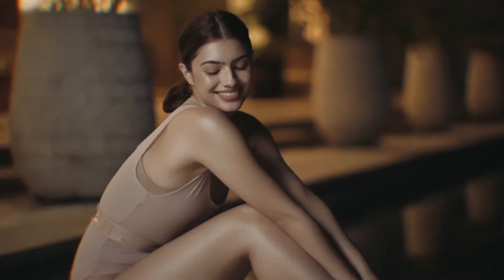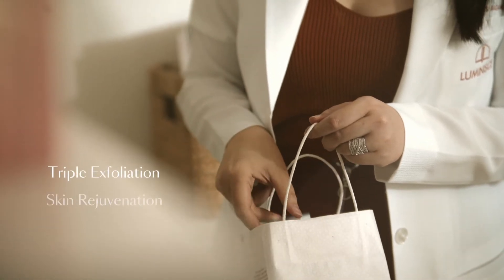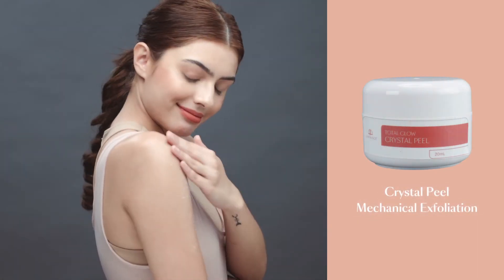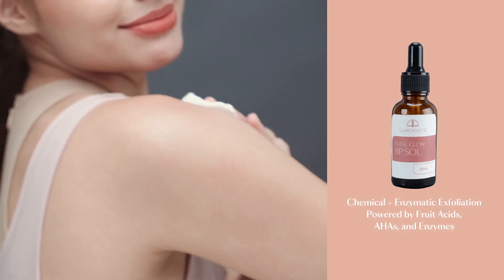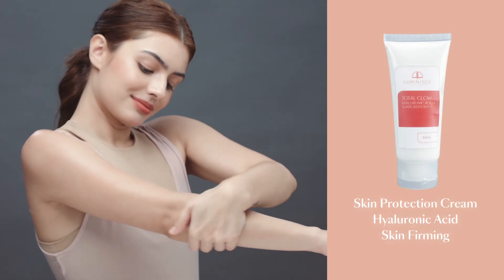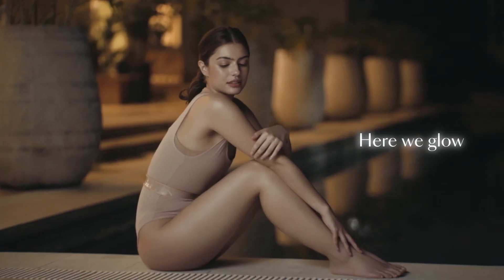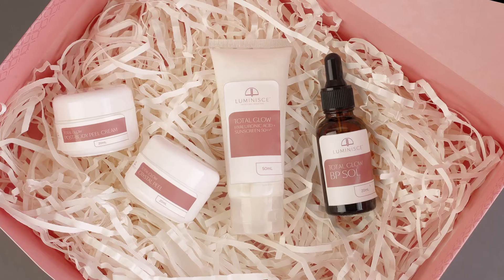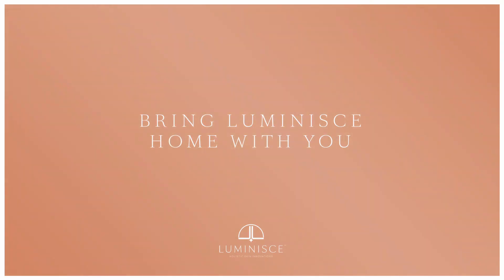Full body SCRUB & Peel | At-Home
Experience the ultimate all-over skin makeover with Luminisce’s medical-grade body scrub and peel kit, which combines five skin-rejuvenating technologies (mechanical + chemical + enzymatic exfoliation, rejuvenation, and brightening) in a three-stage procedure. It’s the total body pampering you deserve! The result: Smoother, brighter, and rejuvenated skin all over the body—even on problem areas like the elbows and knees. For best results, a minimum of four treatments is required, with treatments done once every two weeks.

Bring Luminisce home with you ✨